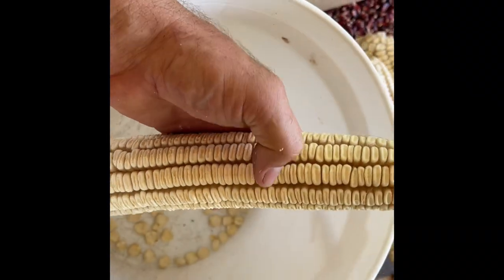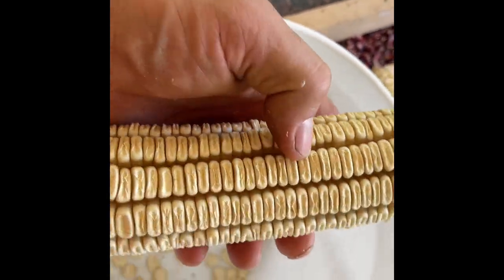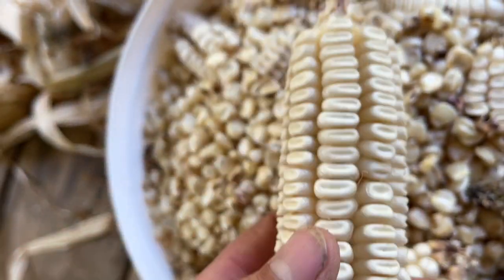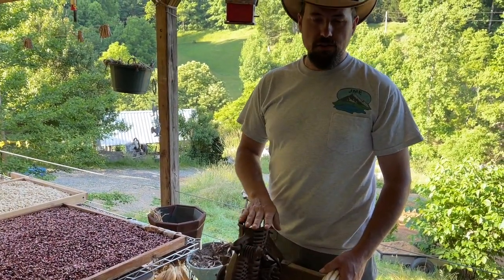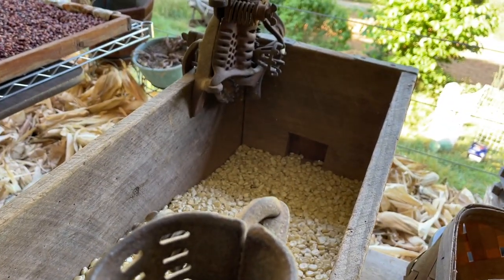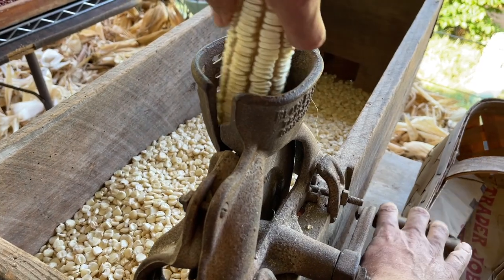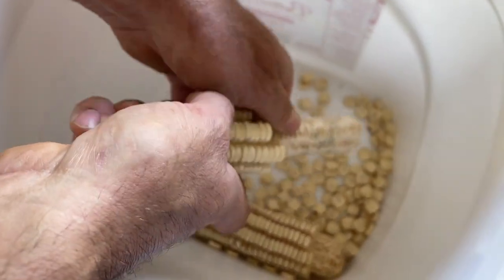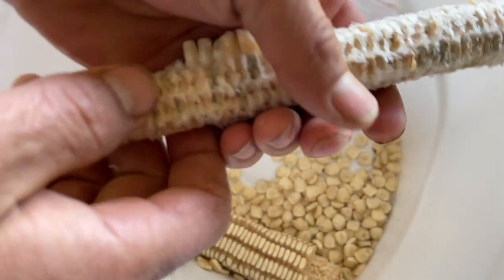Red Corn, White Corn, and Blue Sky v162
Planting our corn from ear to dirt, Hickory King and Jimmy Red. Hope you enjoy!